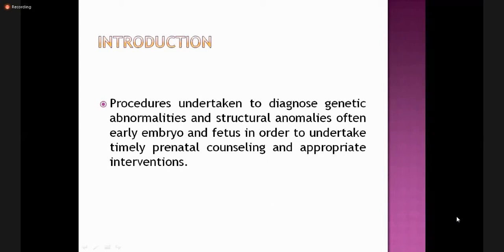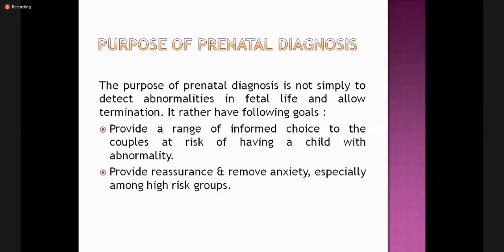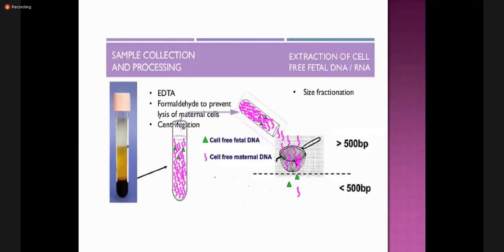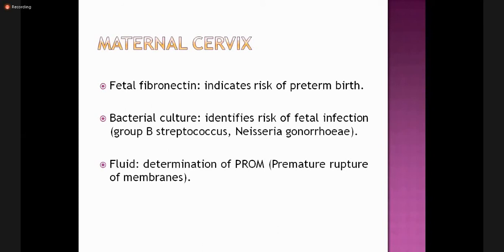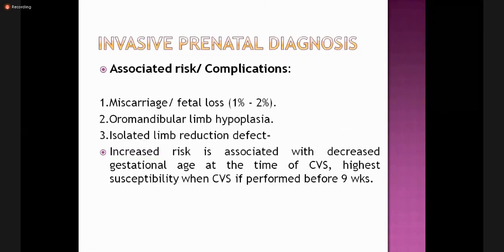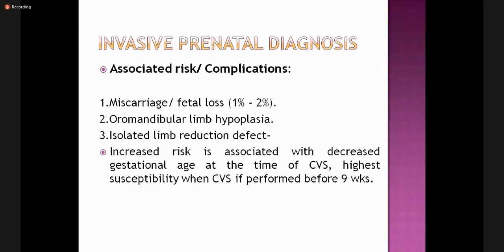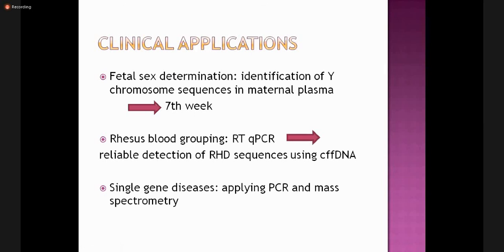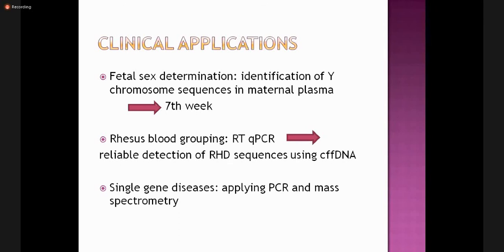Prenatal Diagnosis | Pathology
DR. TALAT ROOMI